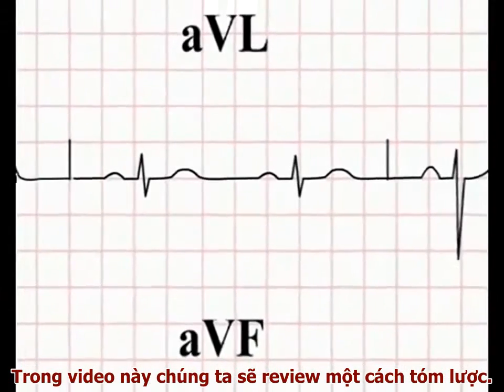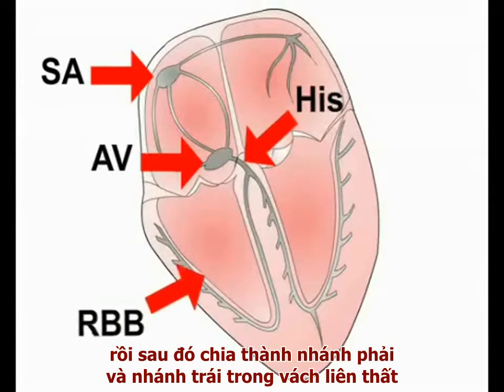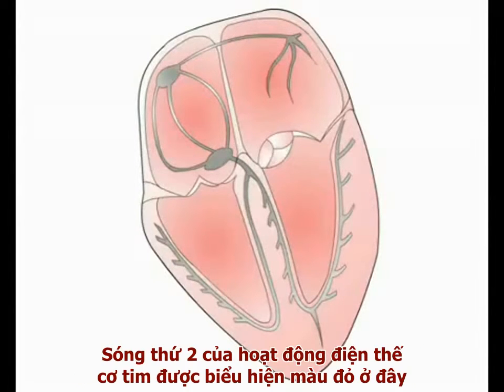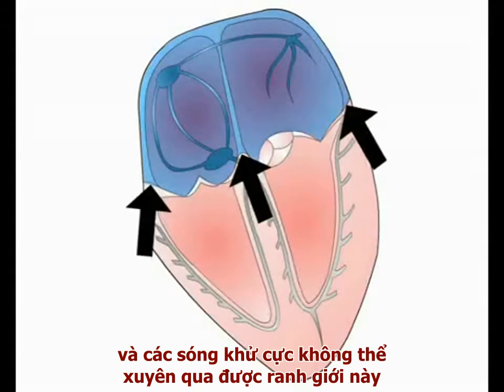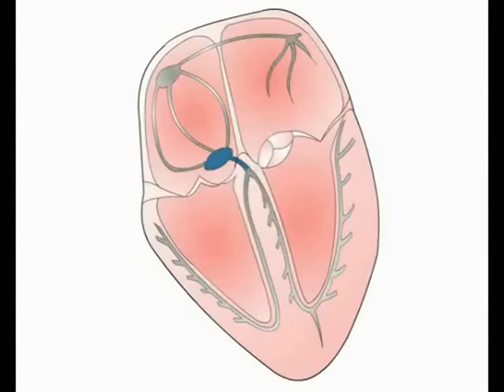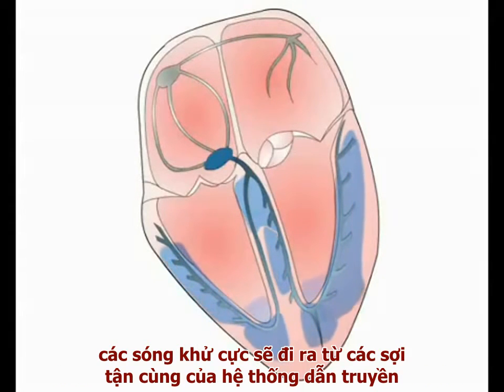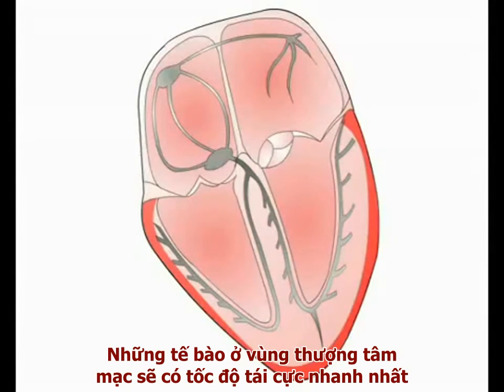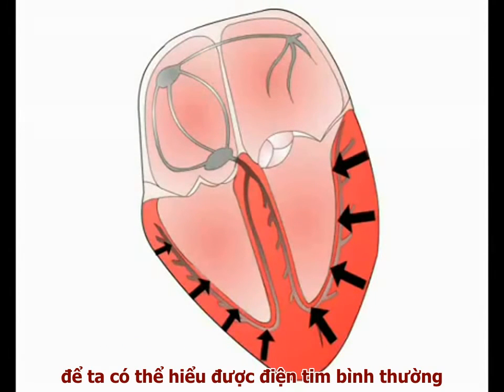Hướng dẫn đọc điện tim cơ bản - Bài 1.1 Hoạt động điện thế cơ tim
Hướng dẫn đọc điện tim cơ bản
Chương I - Bài 1  Hoạt động điện thế cơ tim